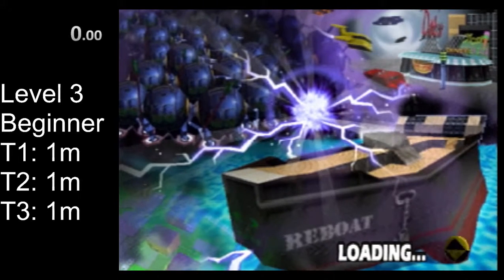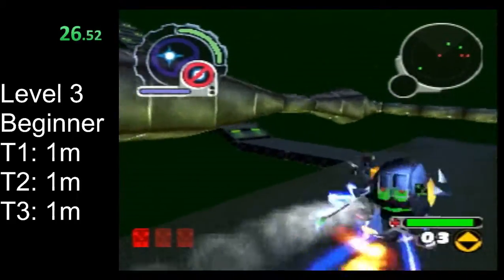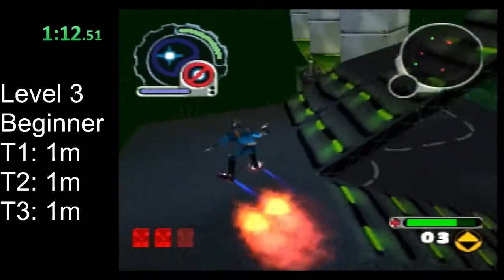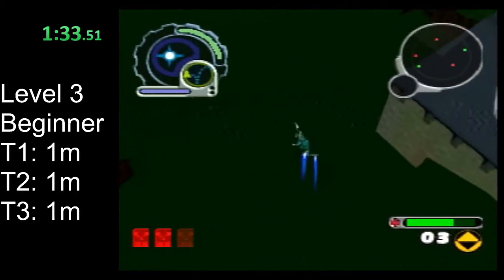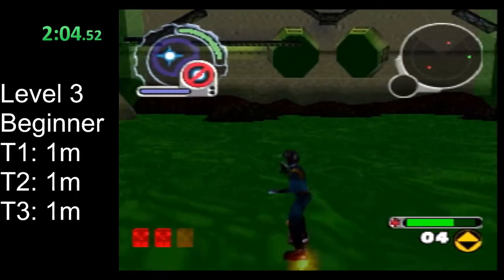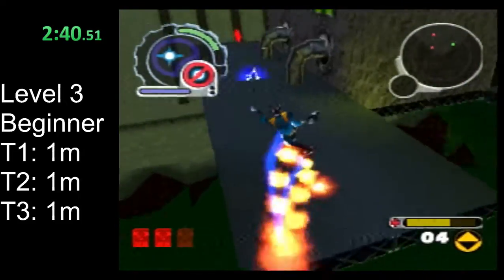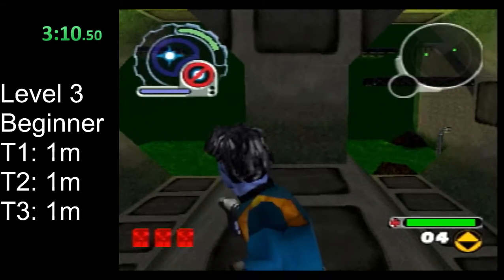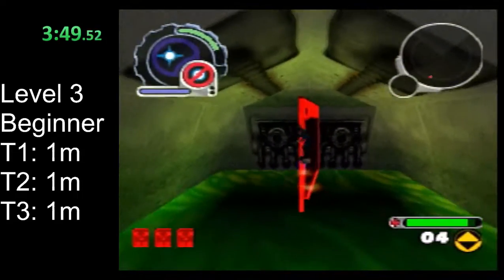ReBoot Speedrunning Tutorial - Level 3 - Beginner